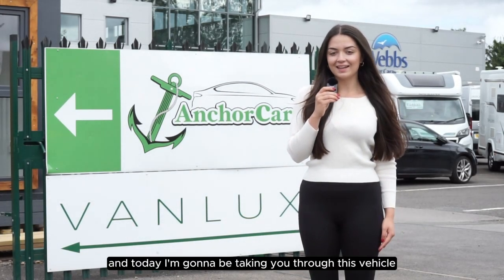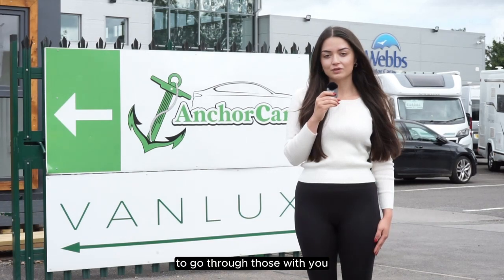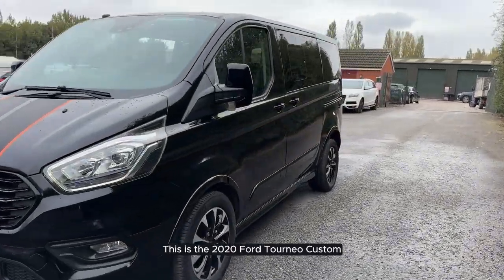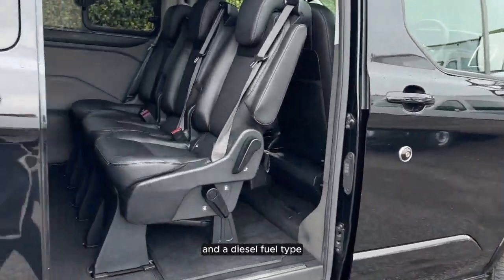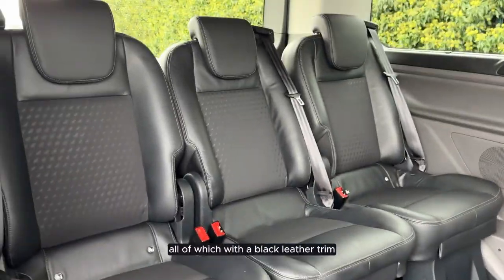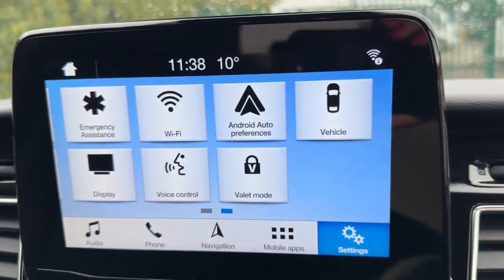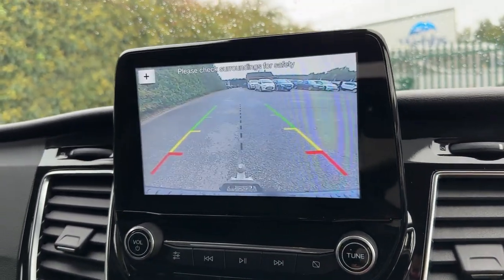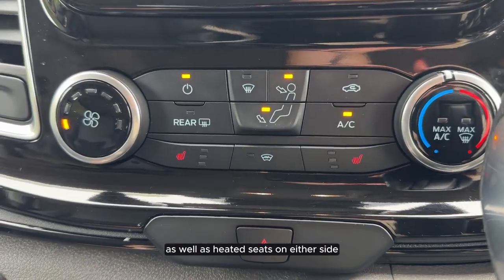MT20 JXX - 2022 Ford Tourneo Custom